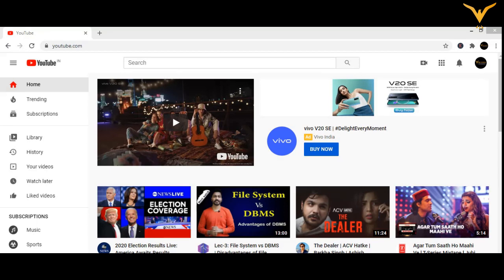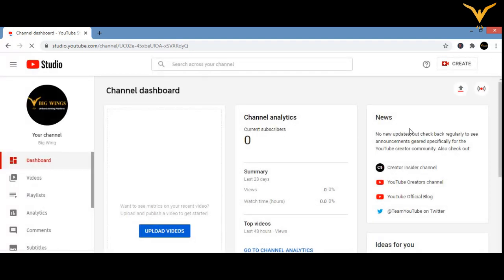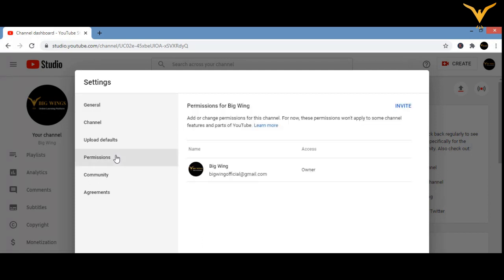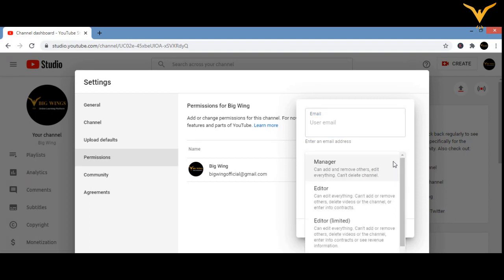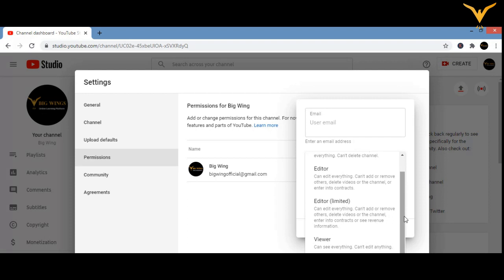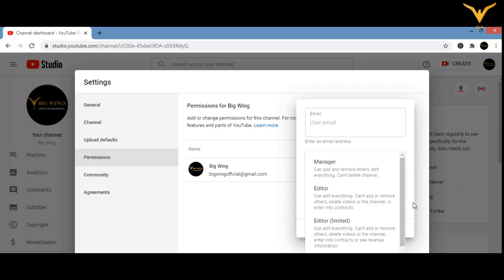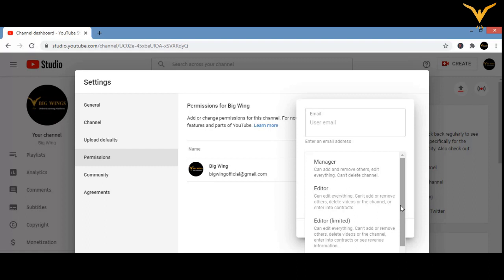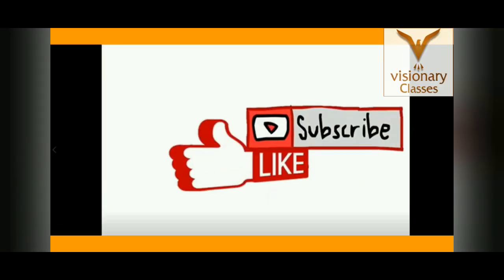How To Add Editors And Managers To Your YouTube Channel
In this video you will learn  how to add editors and managers to your you tube channel. Watch Complete Video. In this Course you will learn Complete YouTube Marketing .

Syllabus 👇
👉Why Video Ads
👉Advantage Of Video Ads
 👉How to do You Tube Promotion
👉Create AdWords Account
 👉Create Business Account
👉How to create Thumbnails
👉how to upload videos
👉How to create Cards
👉How to Add End Screen
👉Create Campaign
👉Keywords Research
👉You Tube SEO
👉Channel Tags
👉Verify Your Channel
👉Excluded and selective optimization
👉Targeting and bidding
 👉Discoverable Ads
👉Drive Traffic on your Channel
 👉Manager and account
👉Manage Comments
👉Monetization
👉Analysis

🙏 Your Support Will Motivate Us To Create More Free Courses For You 🙏
 Learn More Soft skills, More Free Online Courses .
📲Technology is growing at a high speed and we all are in that race 🛣 but we ❌fail due to lack of 🙇♂ technical knowledge.. So we🤷♂ the VISIONARY DIGITAL MARKETING AND IT TRAINING INSTITUTE🏫 has started our YOUTUBE▶️ channel which include ✨CERTIFICATION COURSES✨ like 👉DIGITAL MARKETING,MANAGEMENT SKILLS, BUSINESS DEVELOPMENT, DATA SCIENCE, ARTIFICIAL INTELLIGENCE, PYTHON, JAVA, SOFTWARE TESTING, ASP.NET, ANDROID, MS-OFFICE AND MANY MORE...👈 Please do 👍 like, 🤘share and 👆subscribe our channel to get updates regarding NEW TECHNOLOGY 👨💻and ONLINE COURSES .